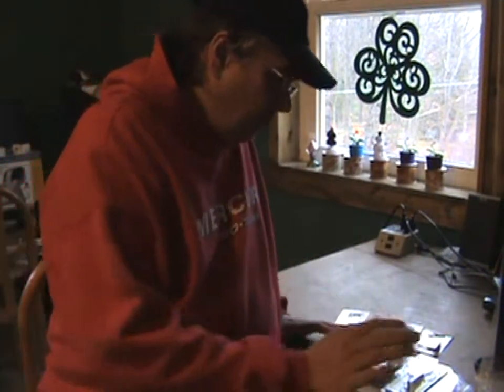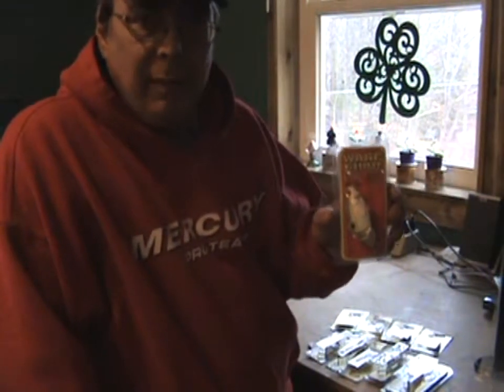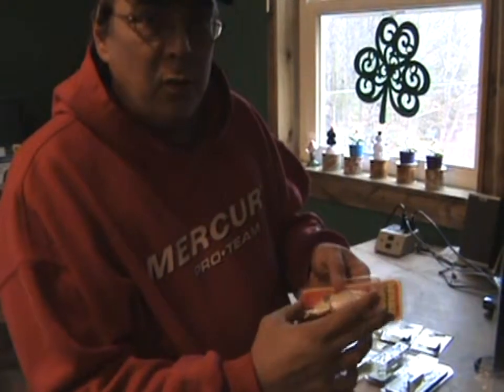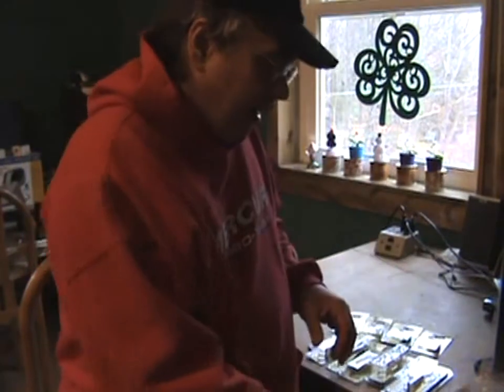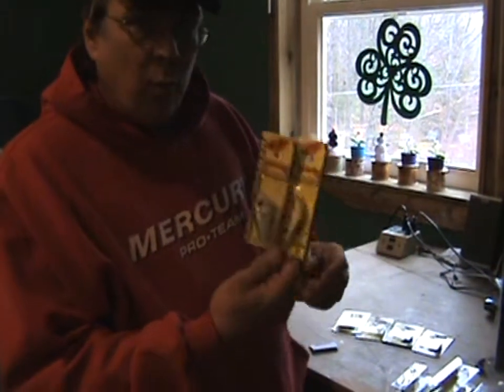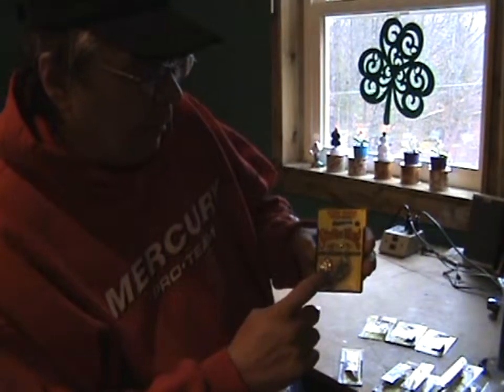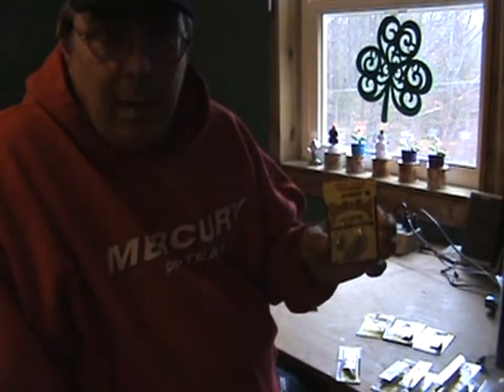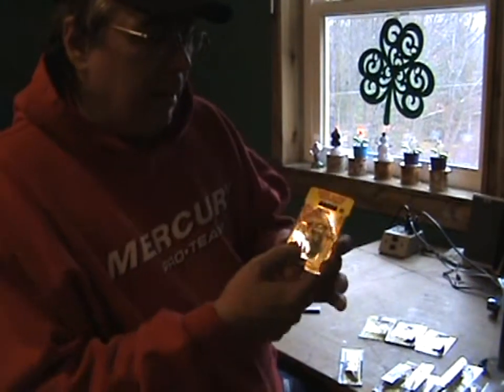strike King Lures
A closer look at Strike King Lures